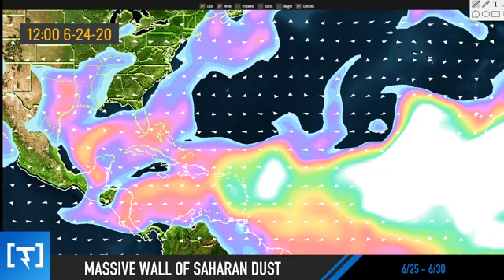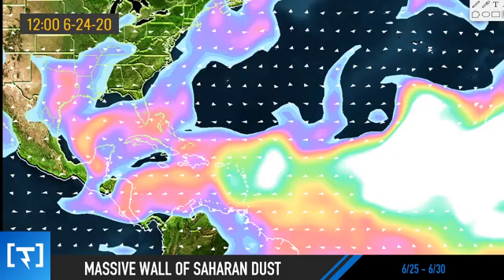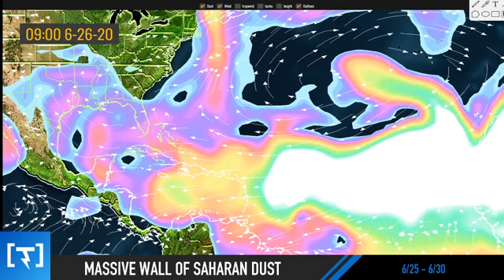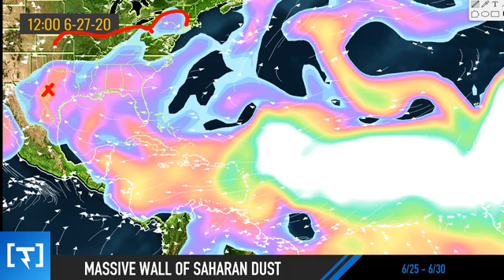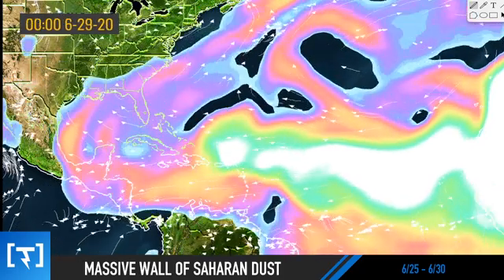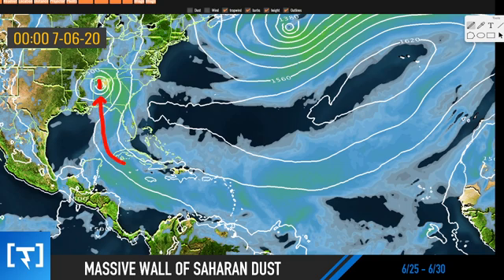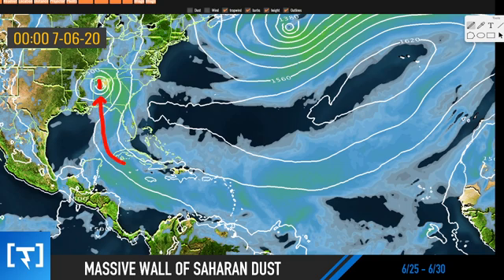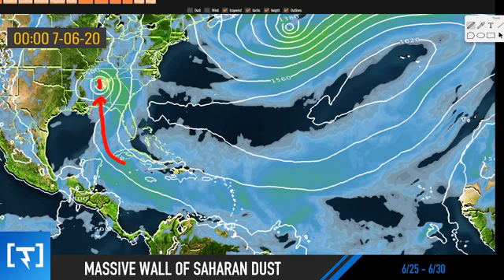Saharan Dust Forecast Thru June 29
In this video, I give you a weather forecast update of the Saharan dust that is sweeping towards the U.S. I talk about the most likely areas to receive the dust, when, and the impact.